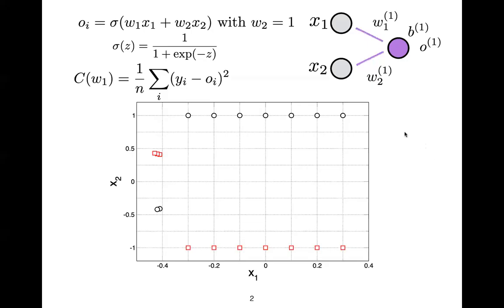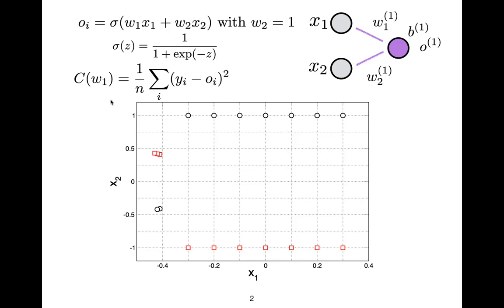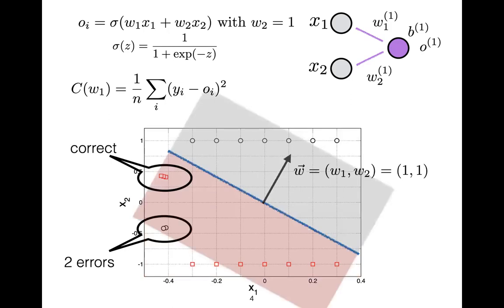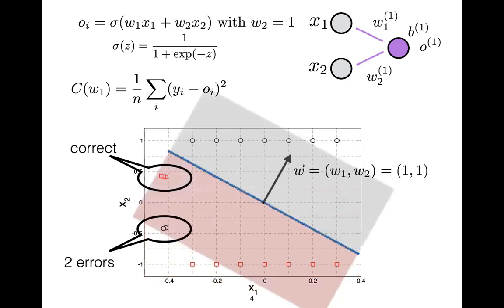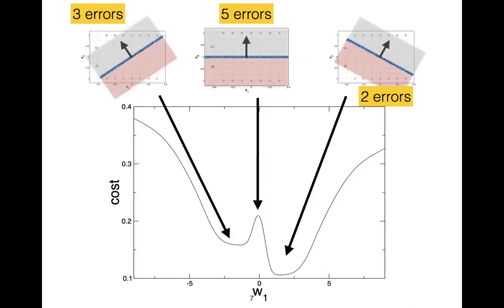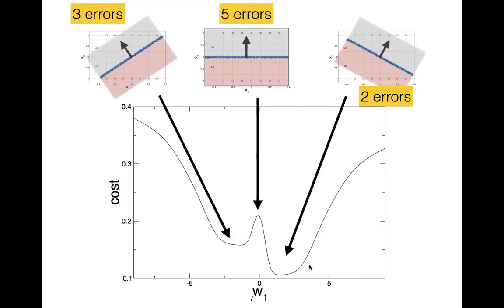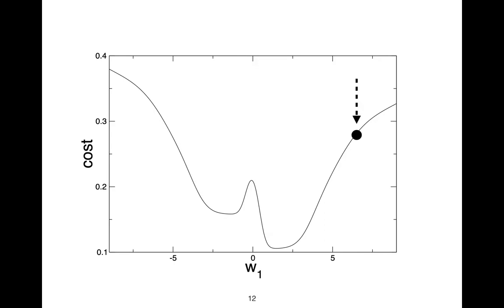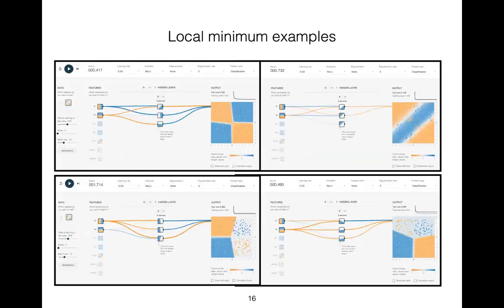The local minimum problem